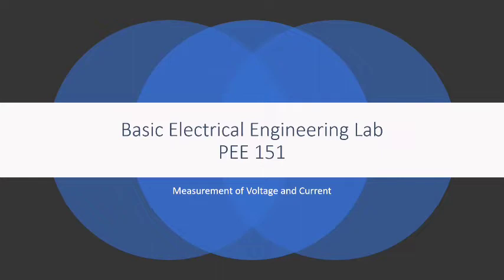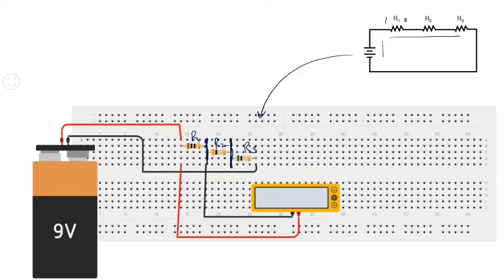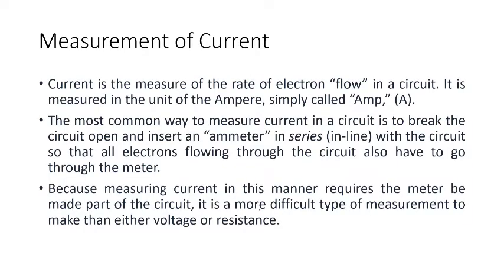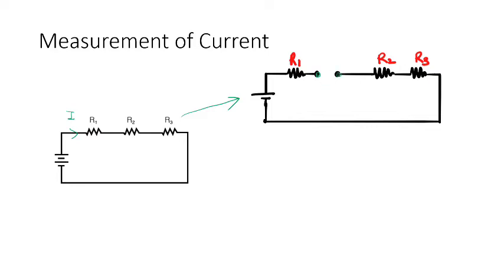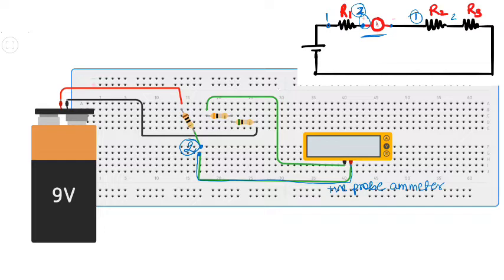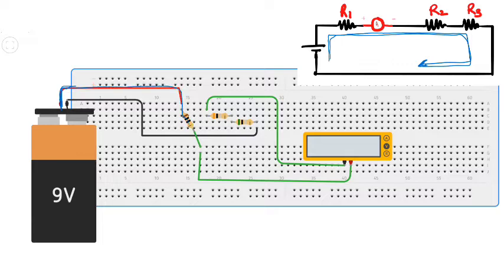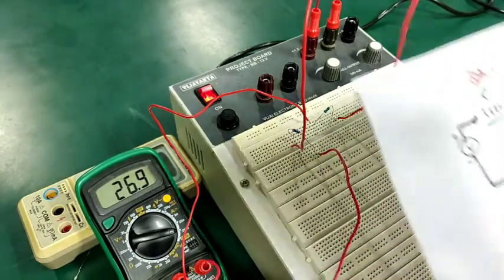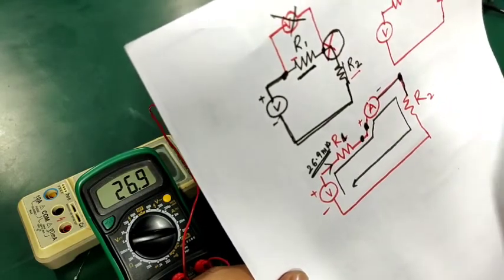PEE 151/PEE251 || lecture 3(a) || Measurement of Voltage and Current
This video shows how to use bread board for making circuits
and
how to use a multimeter to measure voltage and current across and through the circuit elements.

Voice: Mr. Ashutosh Dixit, AP, EED, GEU
Credits: Mr. Ashutosh Dixit, AP, EED, GEU